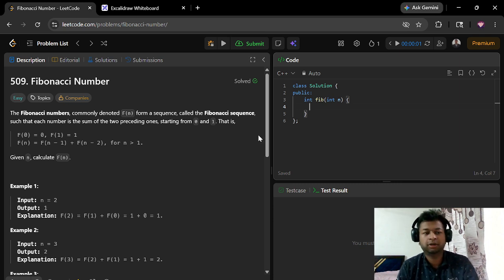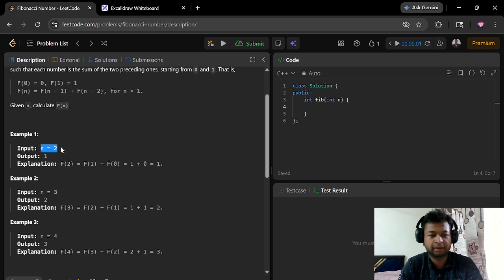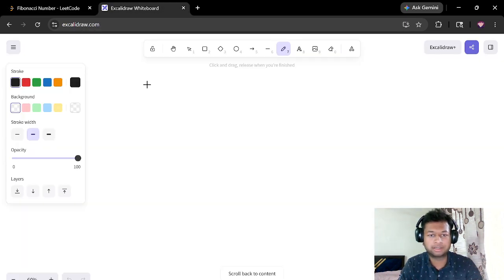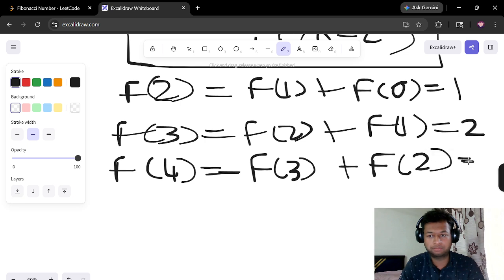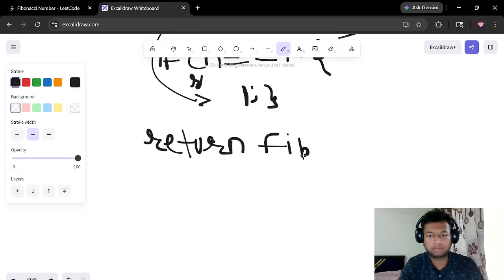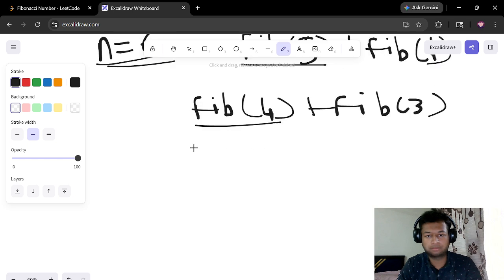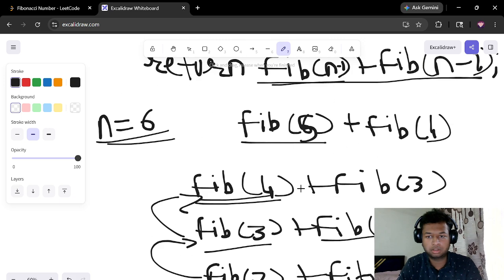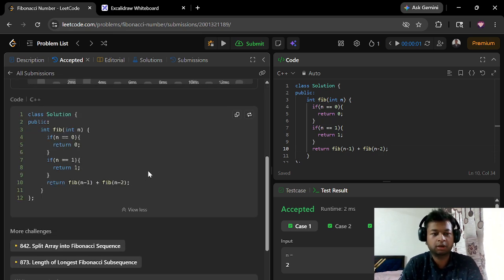509. Fibonacci Number | Leetcode Problem Solving CPP